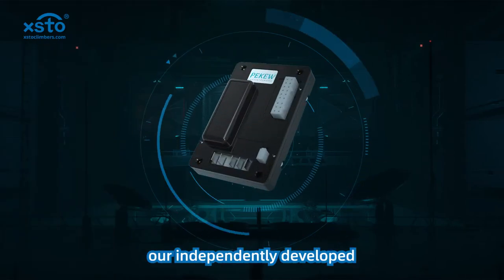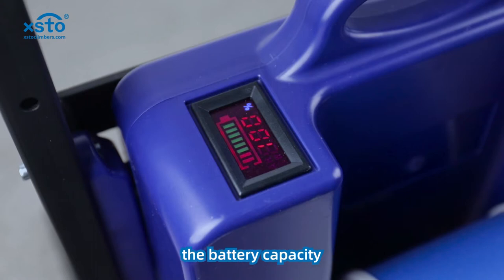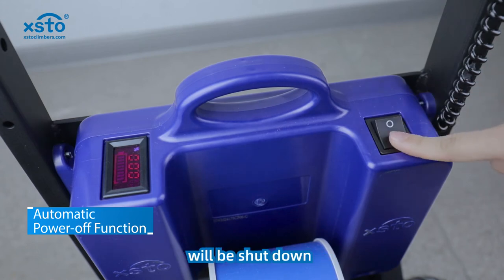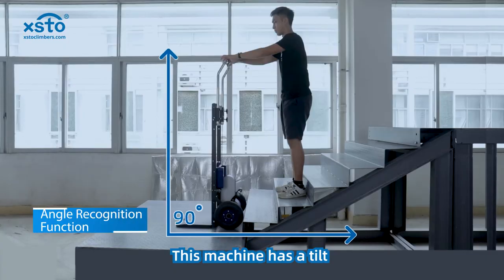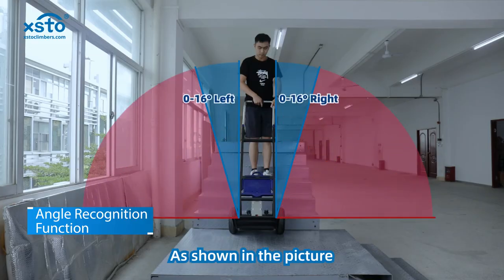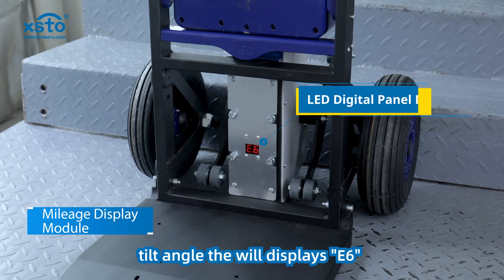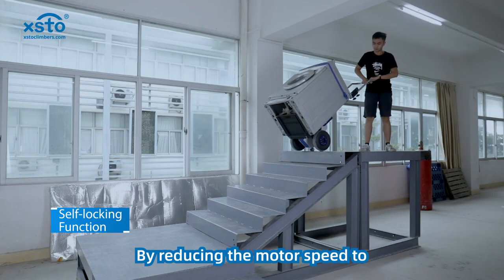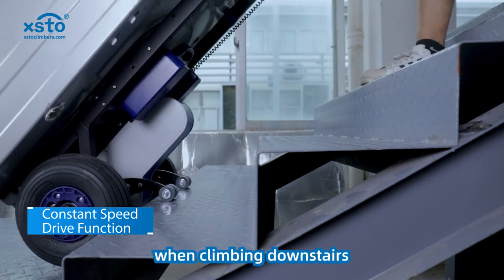XSTO Stair Climbing Hand Truck ZW4170D Upgrade Version [ZW4170DC]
Recently, XSTO has upgraded the economic stair climbing hand truck ZW4170D. There are some new features than never before.

There is a display screen to show the error code on the motor case. When you meet any problems, there wil be code shows on the display screen and you just tell our technician, and they will know the problems.

Another new feature is that there is angle recognition functions for the new version, you can the speed button or the direction button for a few seconds until the lights shows in green, then the angle recognition function is working.

If the angle recognition function is on, the speed will slow down when your drag angle is not in 10~75 degrees.